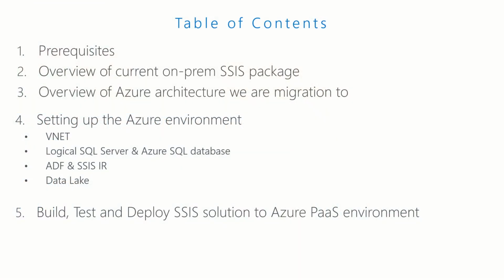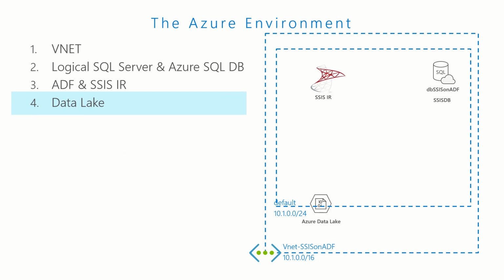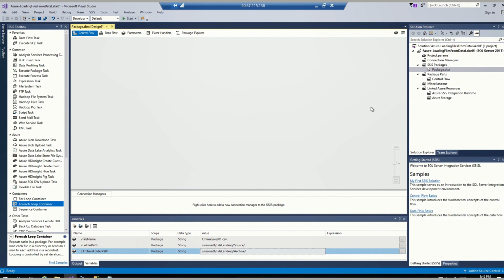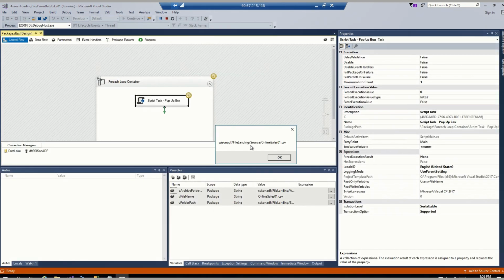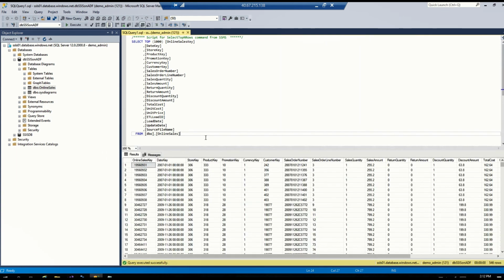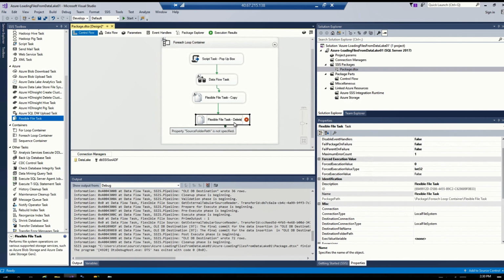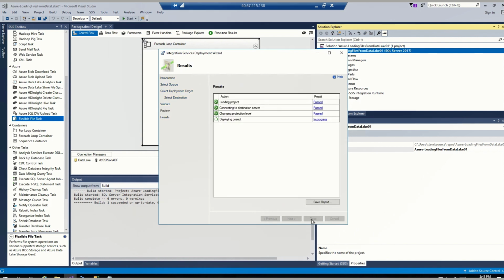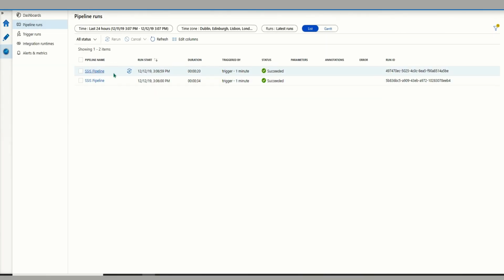Deploying SSIS to a fully PaaS solution using the SSIS IR on ADF, Azure DB and Data Lake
Steve Chester covers off how to build and deploy a common SSIS scenario to use the SSIS Integration Runtime in Azure Data Factory. This video shows how to build an SSIS package that iterates through multiple flat files on an Azure Data Lake, loads them into Azure SQL Database and then archives them into an archive folder.